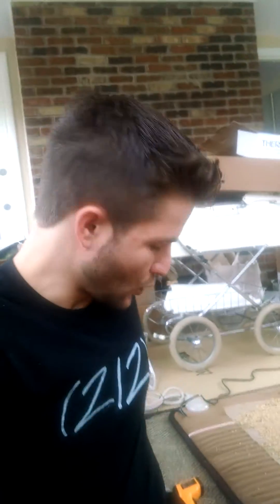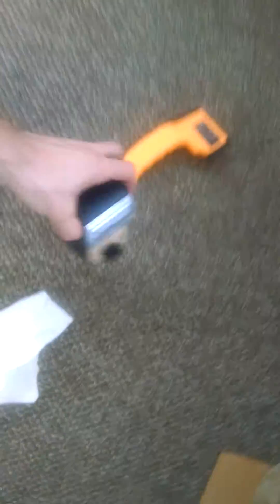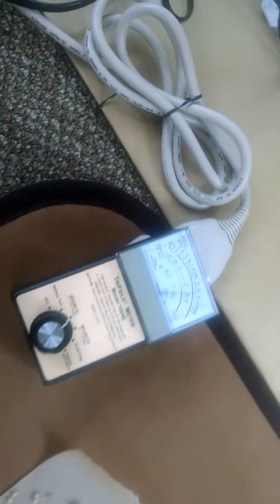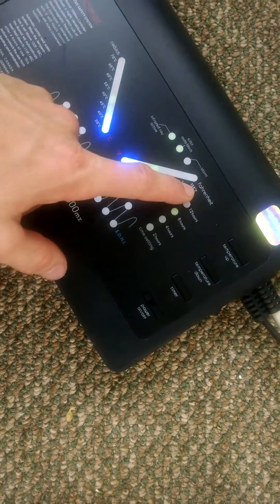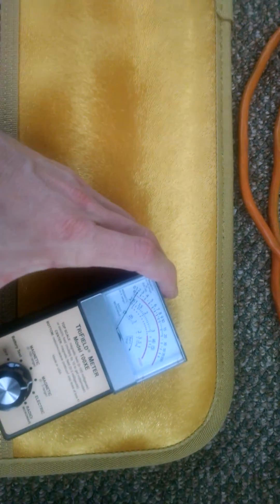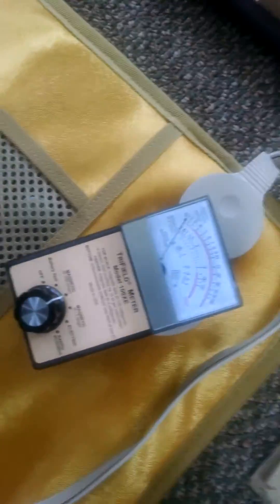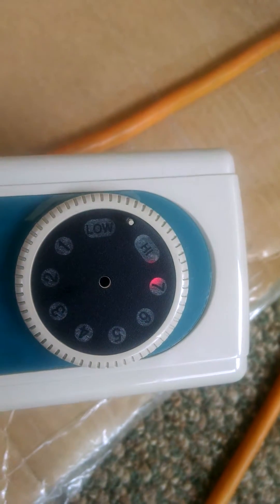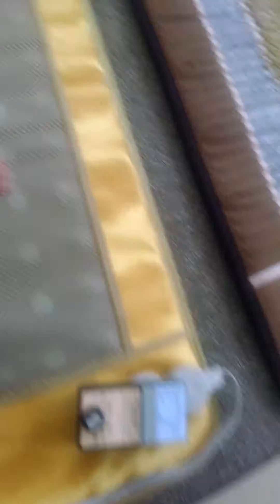EMF analysis of Biomat vs. Vitamat